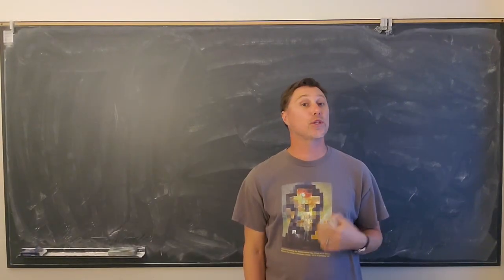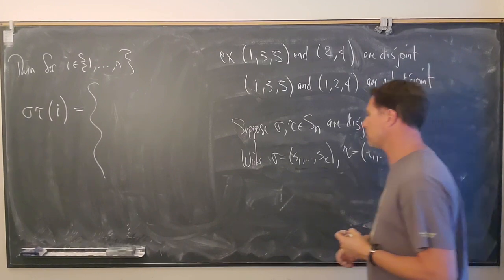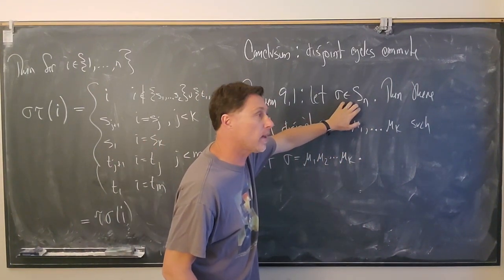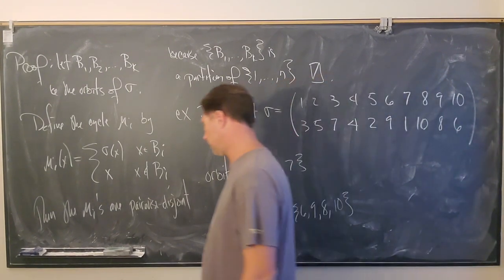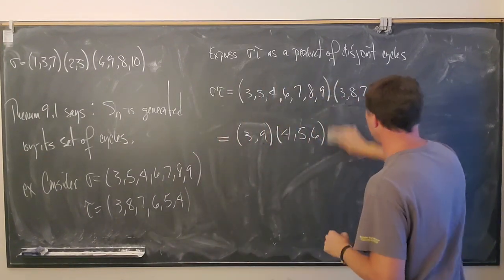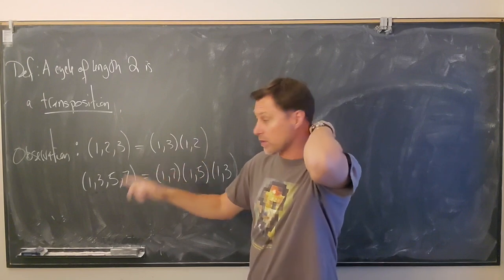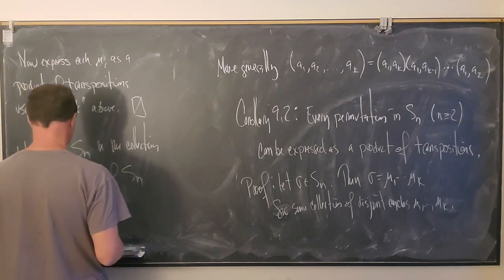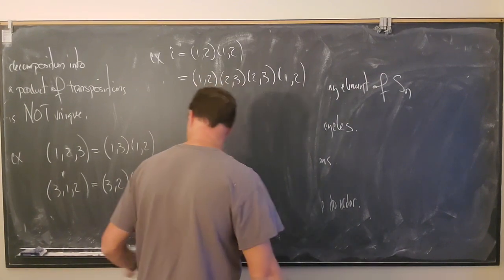481 Lecture 14